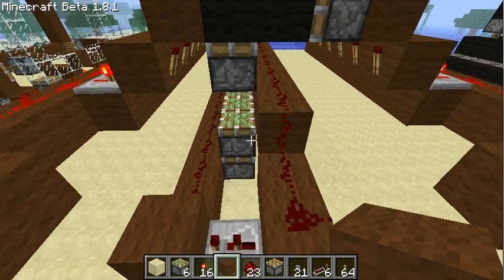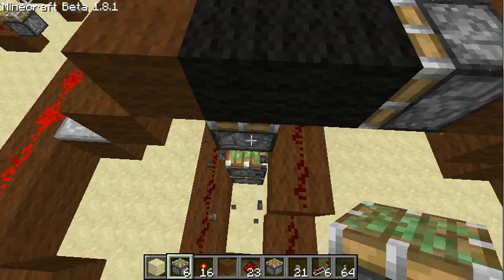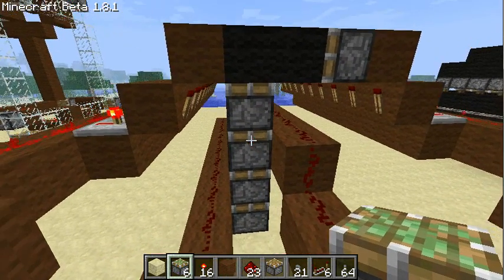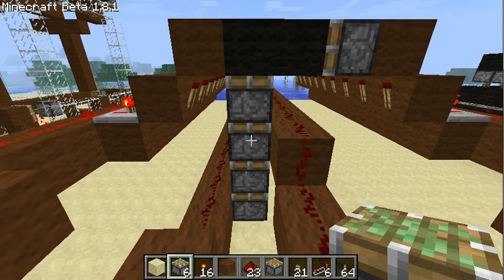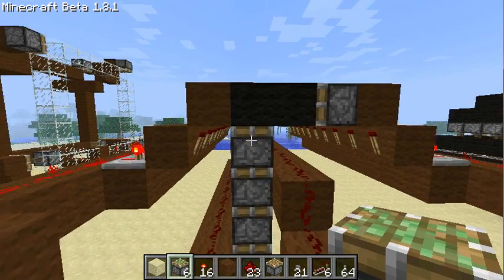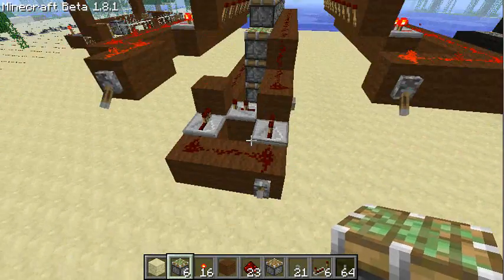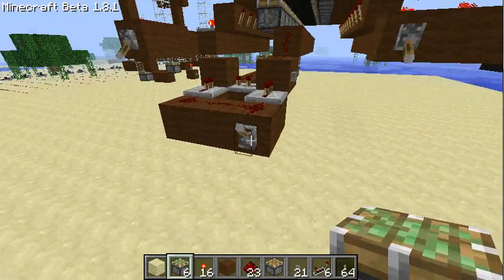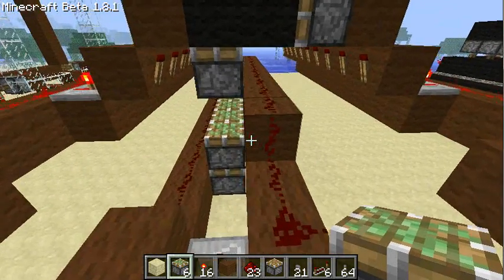Minecraft: 5x5 gate tutorial #2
The second part.

Warning! Please read this article
before using the gate! Otherwise it probably won't work!